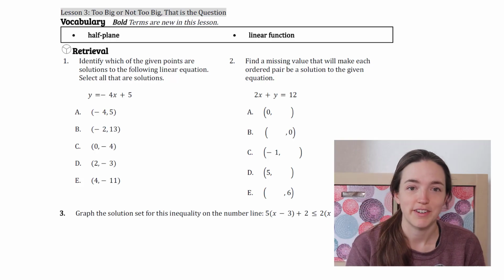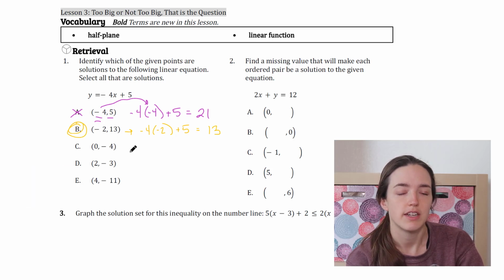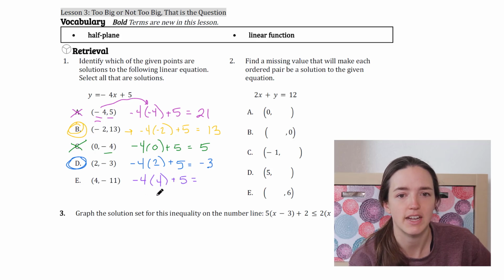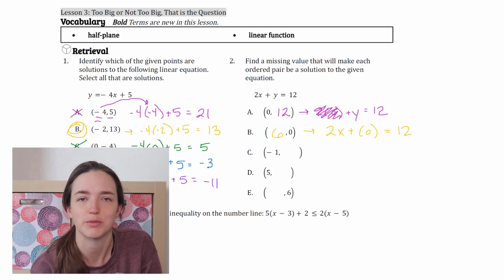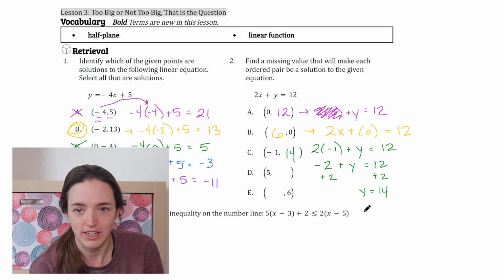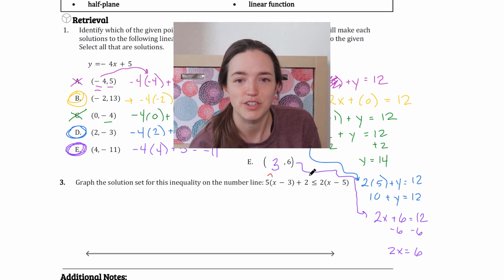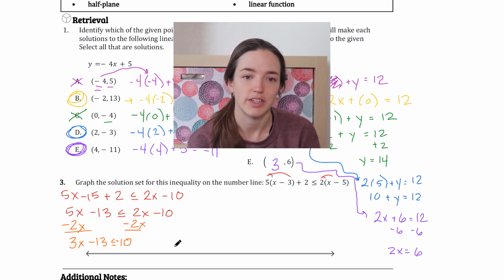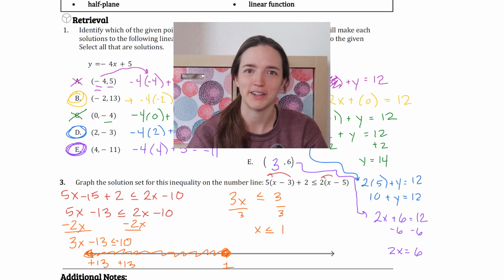Evaluating Equations ... IM1 UNIT 5 LESSON 3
In this video: determine if a point is a solution using substitution, evaluate an expression with an x or y value, solve a multi-step inequality